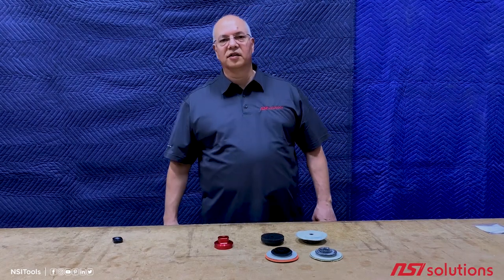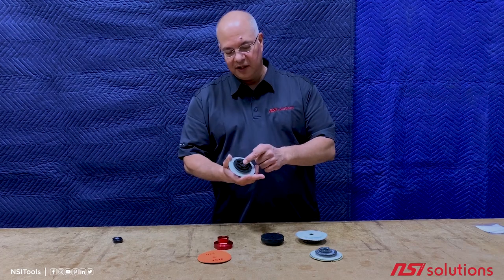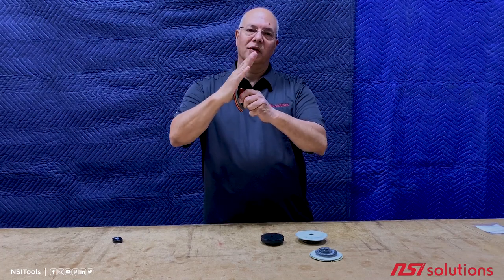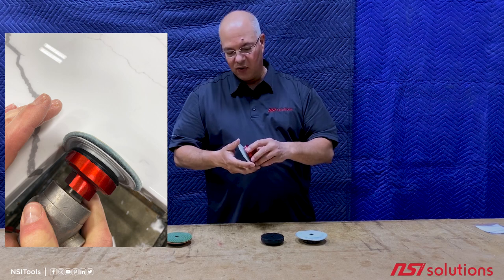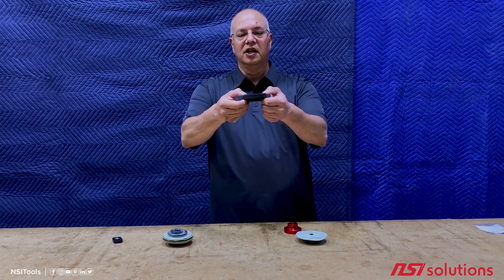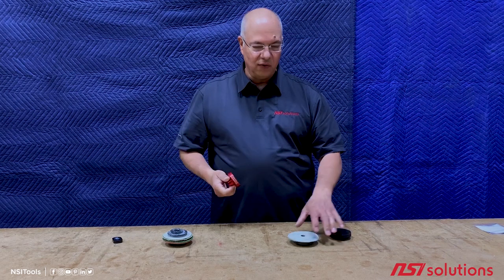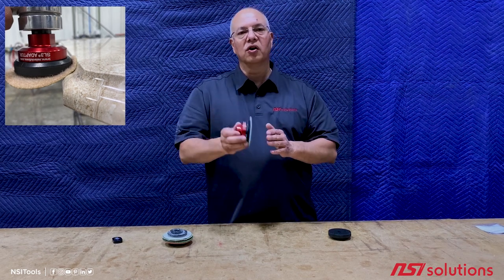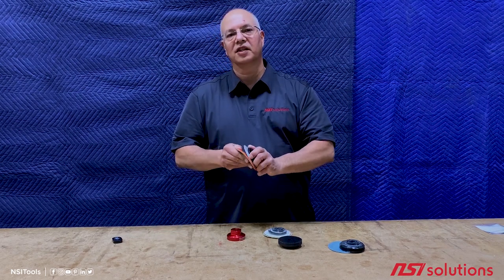4" FLEX & 3" FOAM Backers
Watch Don, Engineer and Co-Owner of NSI Solutions LLC, talk about two products we introduced to the SL3 line at the end of 2019.

4" FLEX Backer:
when partnered with a 4" resin pad, it allows you to polish an inside radius of a sink with ease. If you need to polish a tight radius, attach a worn in resin pad to maximize the flex in the backer.

3" FOAM Backer:
Attach a 4" resin pad and polish Ogee, inside corners and other detailed contours.

Both the 4" FLEX and 3" FOAM Backers Take advantage of the SL3 quick change system and can be purchased from your local distributor.

NSI Solutions = NSITOOLS